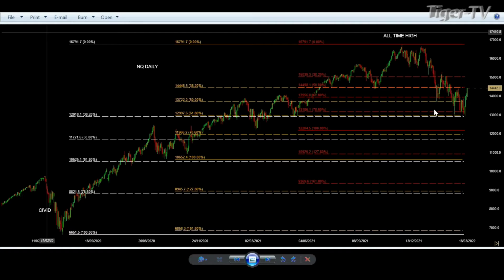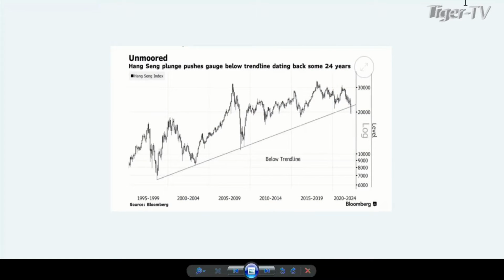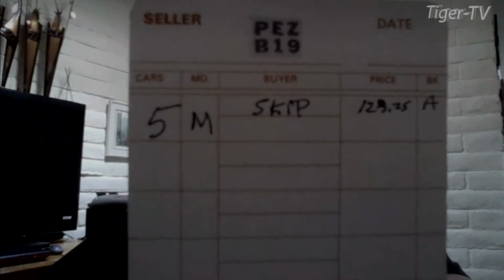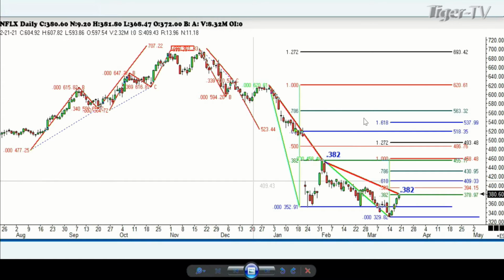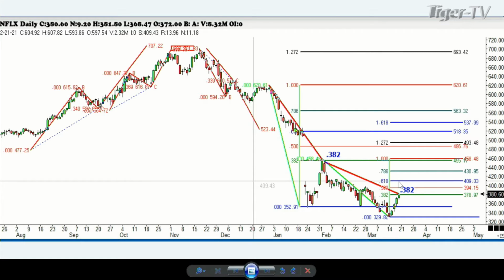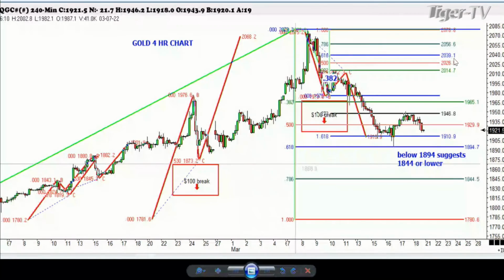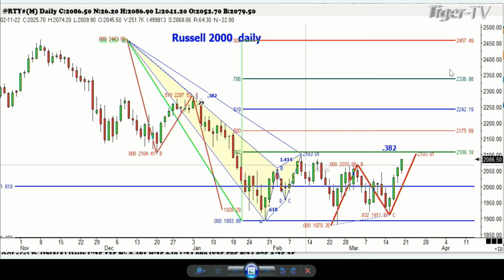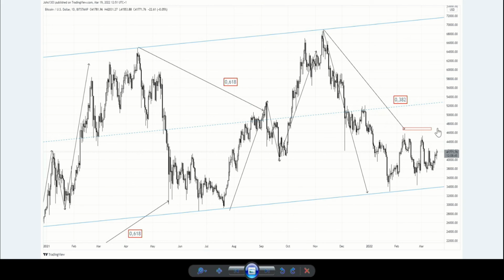March 21st, Trade What You See with Larry Pesavento on TFNN - 2022